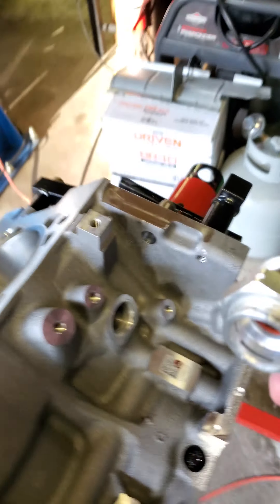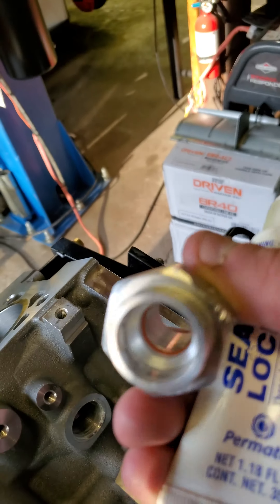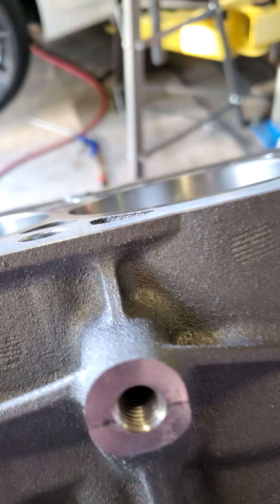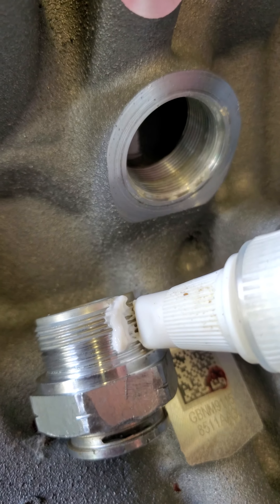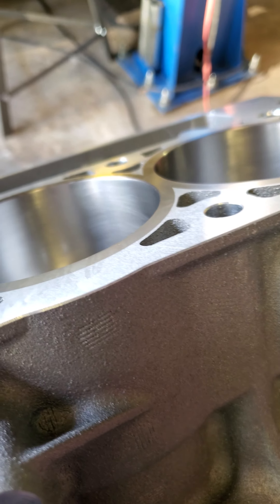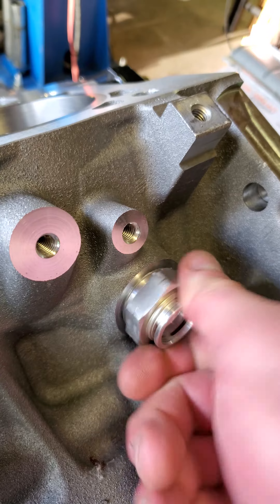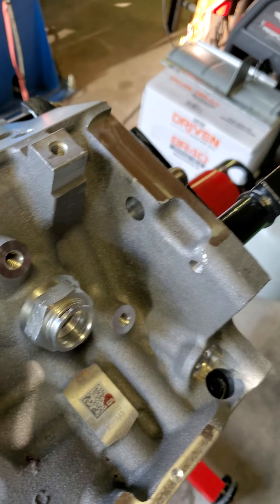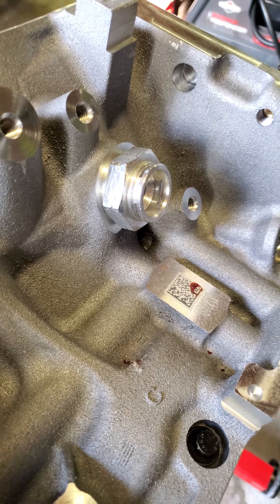Installing Dry Sump aluminum adapter into Texas Speed short block.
TSP 416 CID 4.00" Stroke Sleeved Gen 5 LT4 Short-Block Rated @ 1400 wheel horsepower

- Vehicle: Chevrolet - Corvette - 2017 Z07
- Texas Speed Forged 4.00" Stroke Long Snout Dry Sump Crank
- TSP 6.125" Billet I-Beam w/ ARP 2000 bolts
- CP -14CC Pistons with upgrade wrist pins = 10.4 compression ratio
- ARP Main Stud Kit Included
- Plug AFM/DOD Stacks
- Dalton Sleeves
- Vengeance Racing Stage 3 camshaft
- LME Billet VVT Delete Timing Cover
- Upgraded Oil Pump
- F1A-94 Procharger with Race Intercooler (modified 4" cold side up from 3")
- Johnson 2116LSR Link Bar Lifter Set
- TSP Gen 5 2015+ LT4 .660" Dual Spring Kit w/ PAC Valve Springs and Titanium Retainers
- GM LMS Head Gasket
- G1Pro Intake with port injection bungs
- 1000cc FIC port injectors
- Crawford Racing Holley Port Injection with Boost Control (46mm Precision Wastegate)
- Holley 3.5" Touchscreen
- HP Tuners
- 2" Kooks stainless headers
- 3" Kooks stainless x-pipe
- Borla ATAK axle back exhaust with NPP
- Katech 103mm Throttle Body
- Custom secondary fuel system dedicated for port injection using a MagnaFuel 750 fuel pump
- The secondary fuel system uses Fore FlexLP lines and fittings (all heat sleeved)
- Aeromotive Regulator and Reusable filter built into the custom fuel system
- Signature SV307 2-Piece custom one-off 20"/19" wheels with Cup2 track tires
- Signature SV108 monoblock custom one-off 18" wheels (clears CCB's) with MT ET Street R's (325)
- Mantec Triple Disk racing clutch with a lightened flywheel
- Speed bleeder 4' for clutch
- LME open breather for valve covers
- MightyMouse PCV closed-loop breather for the crankcase
- Custom Red Katech powder coated valve covers with AN lines
- Katech relocated coil packs
- MSD wires
- 1 Step Colder Iridium NGK plugs